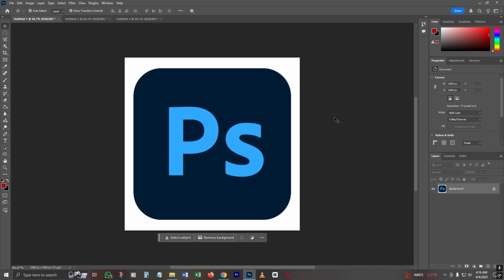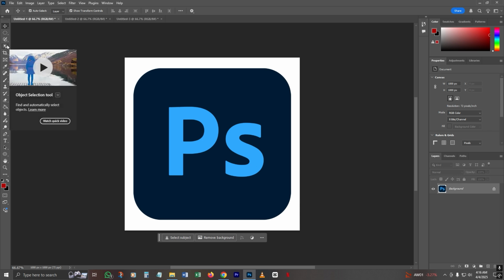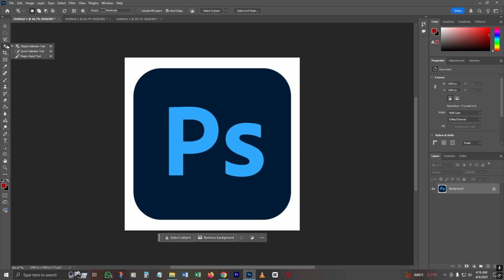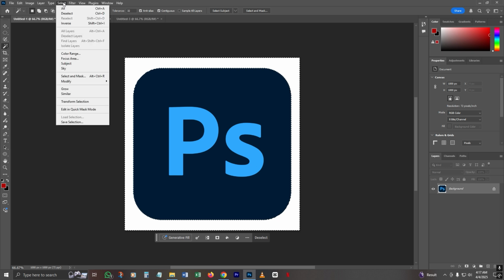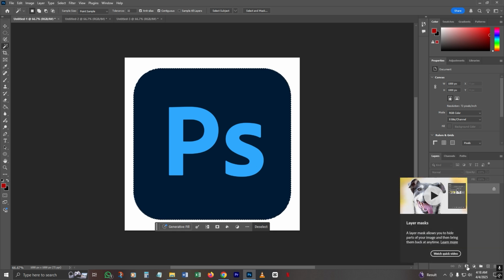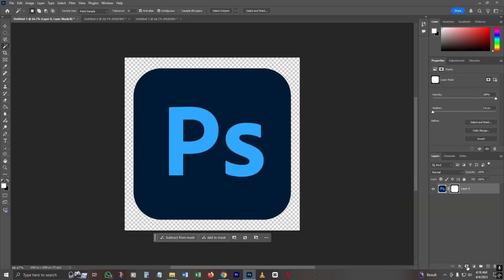How To Remove Background From Logo In Photoshop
Hello, this video shows you how to remove background from logo in photoshop.